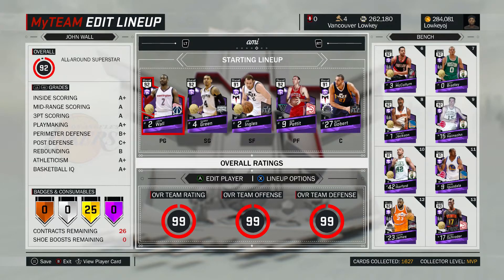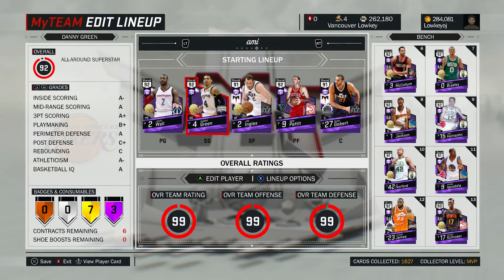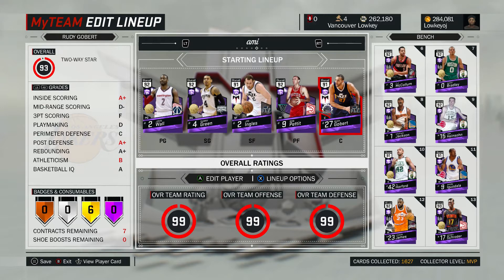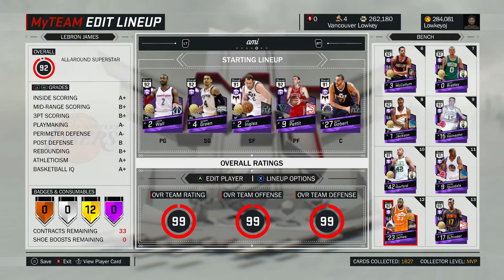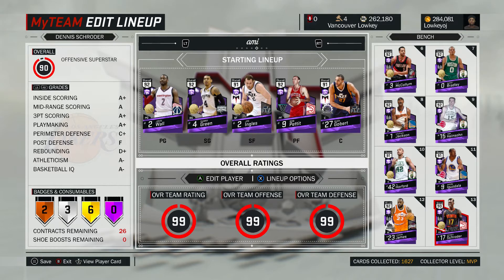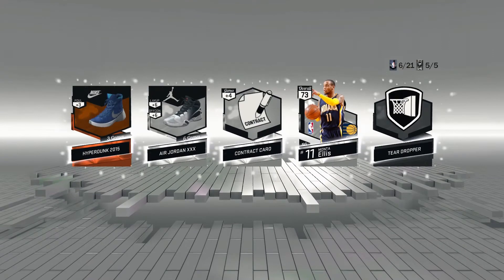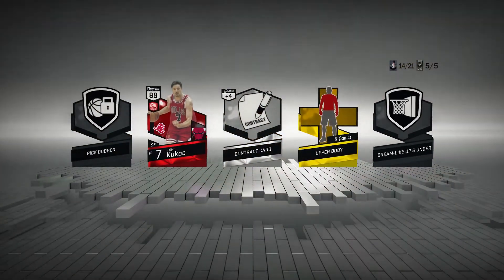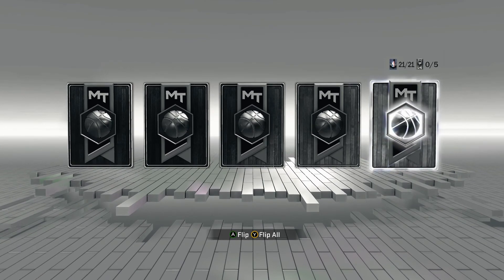2K17 MYTEAM BEST ALL AMETHYST TEAM PLUS PLAYOFFS PERFORMERS 21 BOX PACK OPENING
DAY 8 PACK OPENING 13